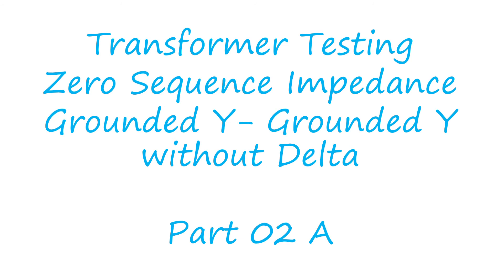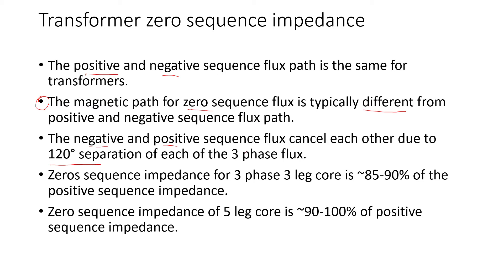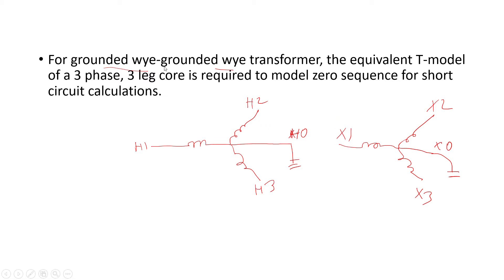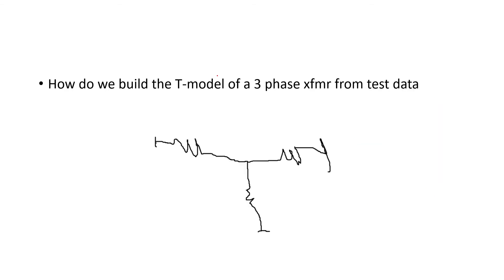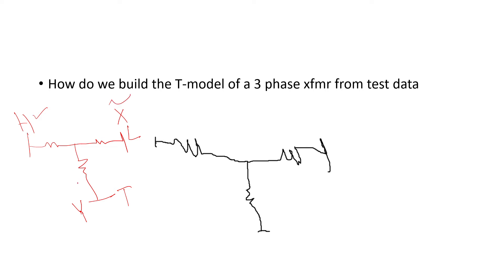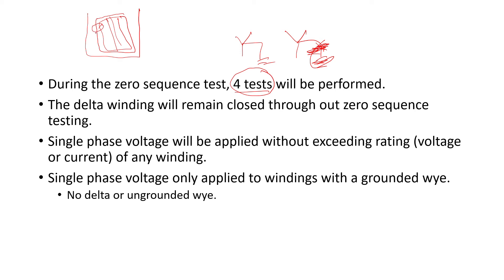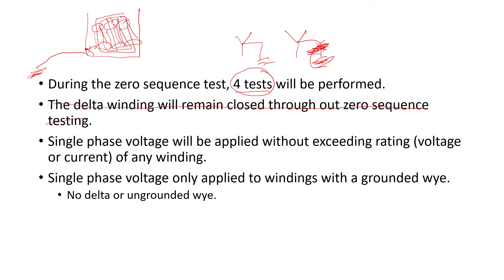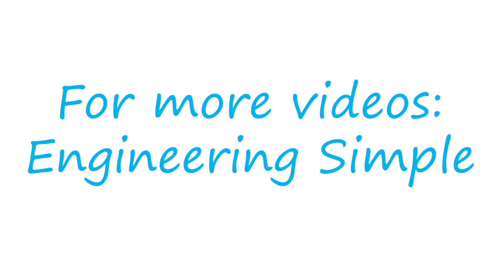Transformer Zero Sequence Impedance Testing YNyn Part 02 A Introduction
Welcome to Engineering Simple!

This video provides an introduction to grounded wye-grounded wye without a tertiary or stabilizing delta winding.